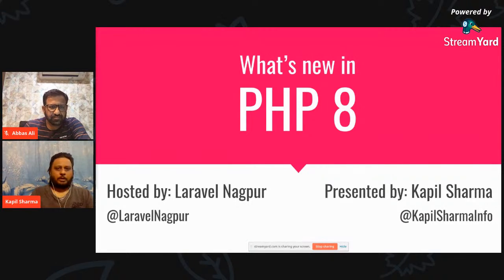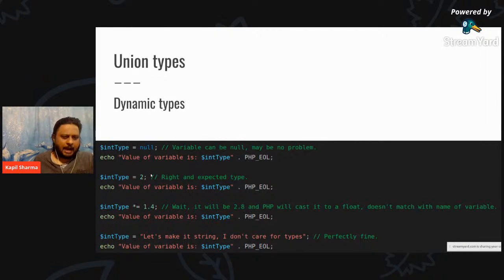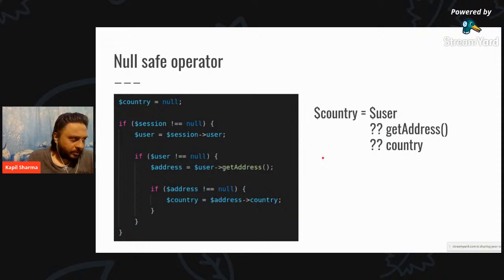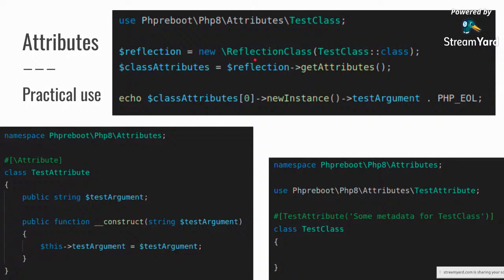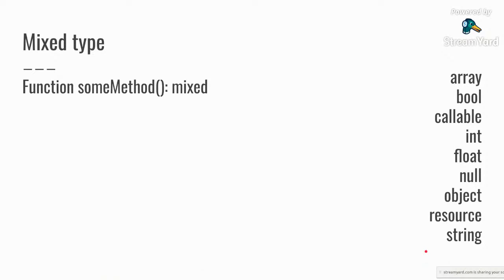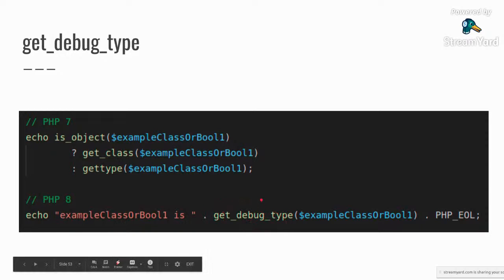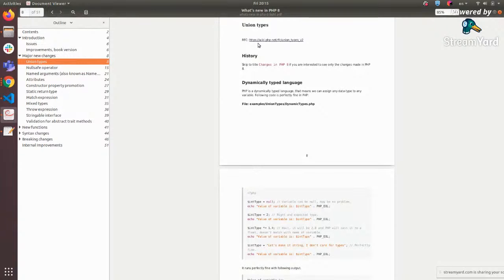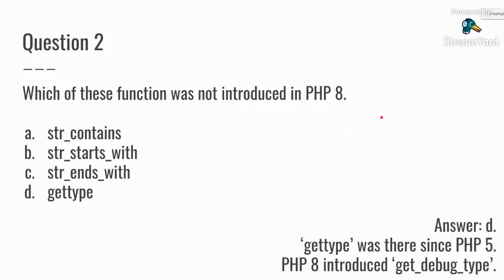Laravel Nagpur Meetup - Nov 2020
Talk: What's new in PHP 8 by Kapil Sharma